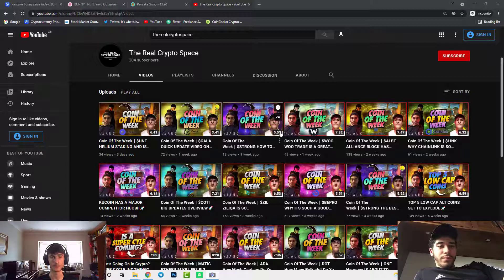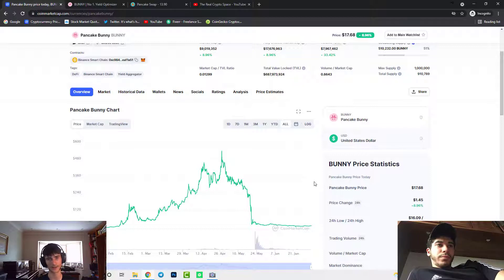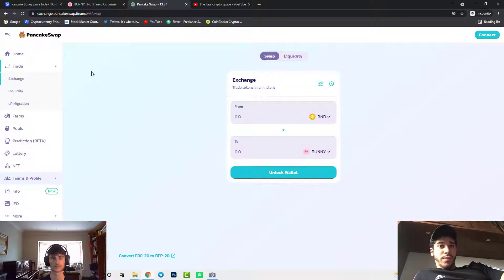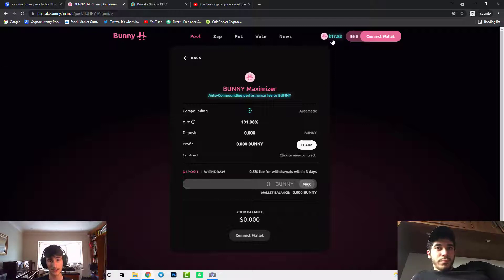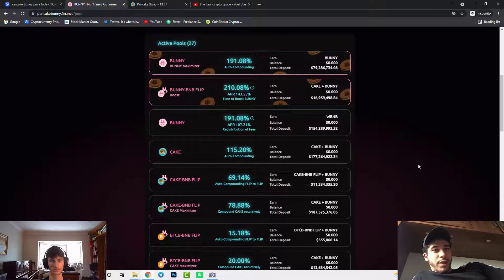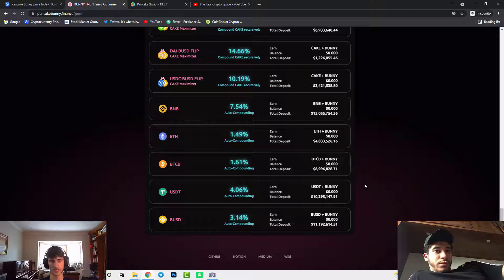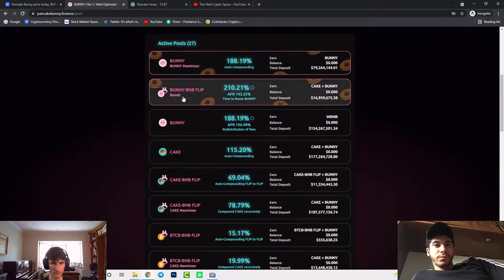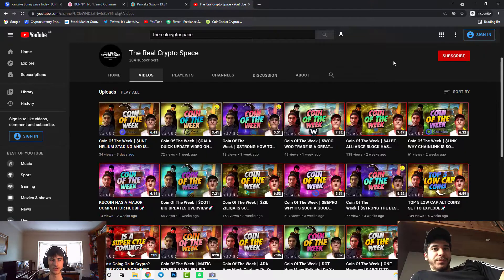Coin Of The Week┃PANCAKE BUNNY┃Will Pancake Bunny RECOVER to $500?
Welcome to The Real Crypto Space!

The Real Crypto Space
cryptocurrency explained,
cryptocurrency news,
cryptocurrency trading,
cryptocurrency 2021,
cryptocurrency mining,
cryptocurrency trading for beginners,
cryptocurrency investing,
cryptocurrency for beginners,
cryptocurrency apps,
cryptocurrency analysis,
cryptocurrency pancake bunny,
cryptocurrency altcoins,
coti,
orn,
pancake bunny crypto,
orion protocol,
bunny crypto,
reef finance,
Hathor network,
cryptocurrency basics,
cryptocurrency bitcoin,
pancake bunny,
cryptocurrency binance,
cryptocurrency beginners,
Ledger nano x,
ankr,
ledger nano s,
why do i need a ledger,
should i get a ledger,
pancakeswap bunny crypto,
cryptocurrency best investment,